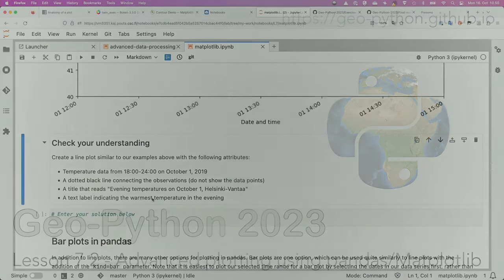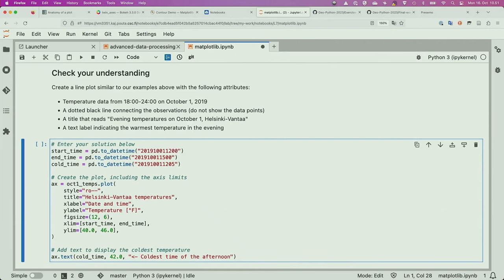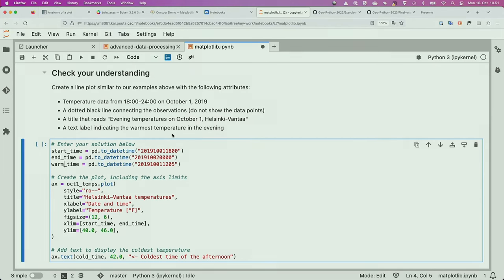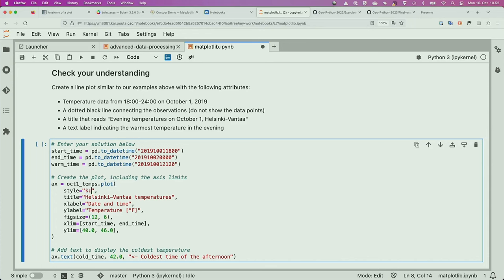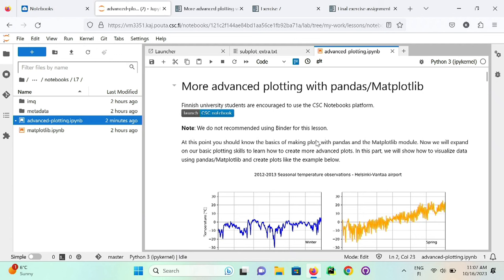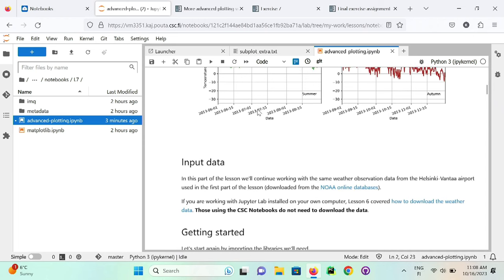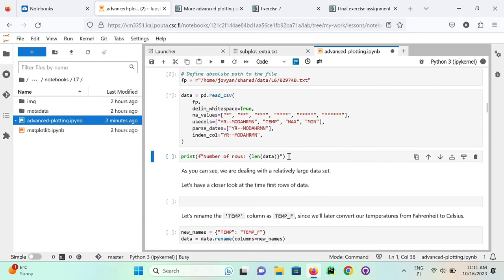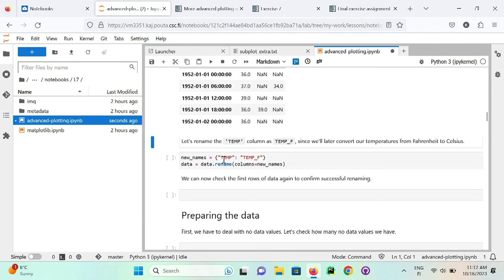Geo-Python 2023 Lesson 7.2 - Advanced plotting using pandas/Matplotlib